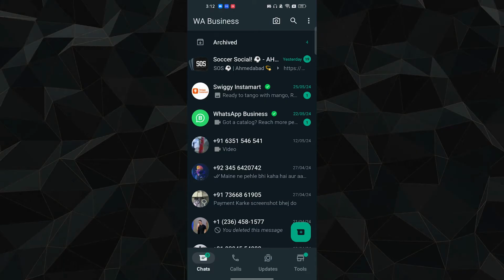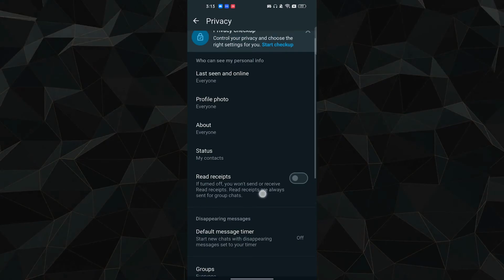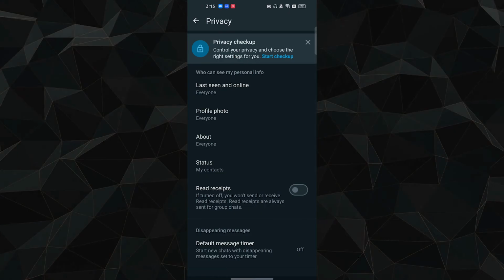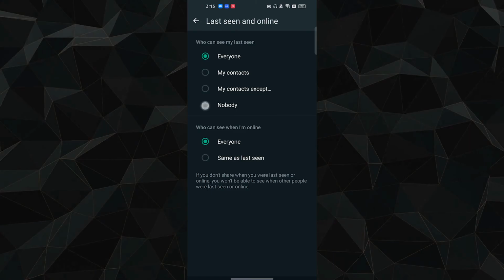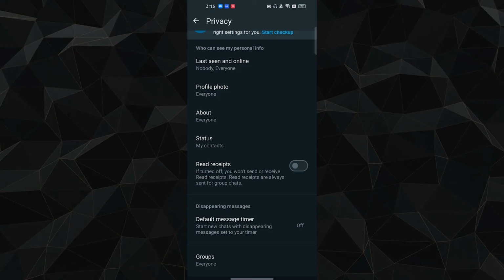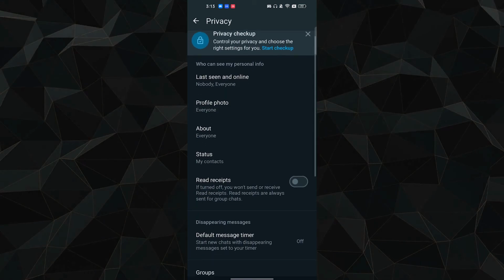HOW TO APPEAR OFFLINE ON WHATSAPP 2024 FULL GUIDE